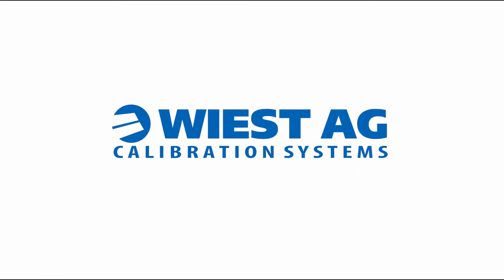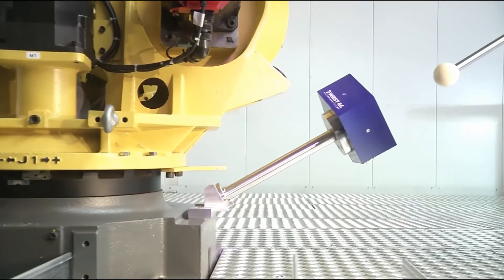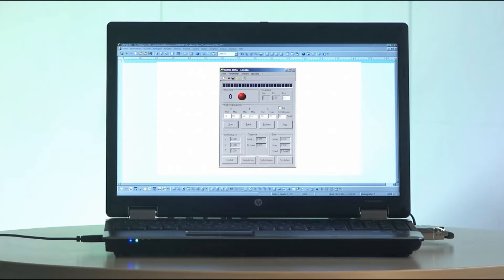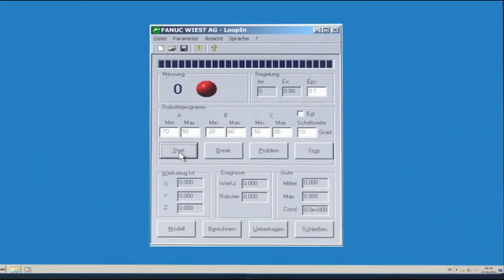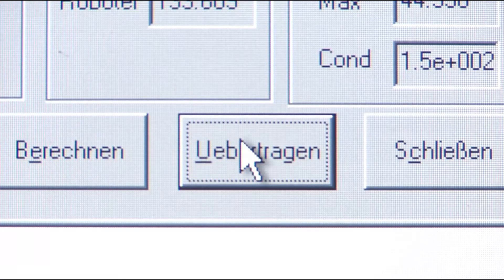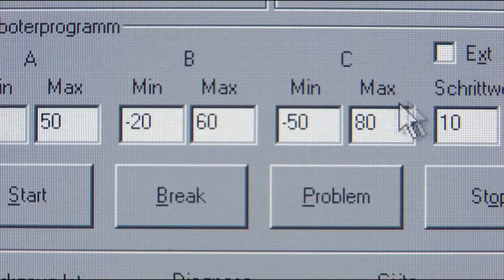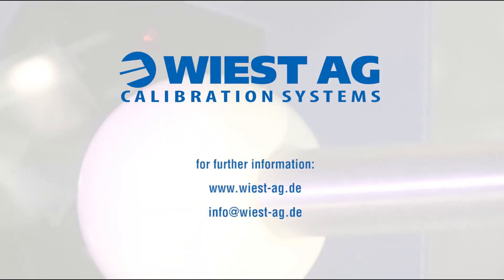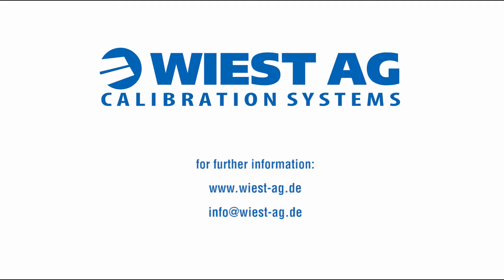Wiest AG - Mastering of Fanuc robots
Mastering of Fanuc robots using the Wiest-System LaserLAB.